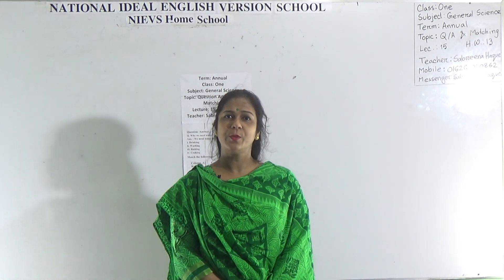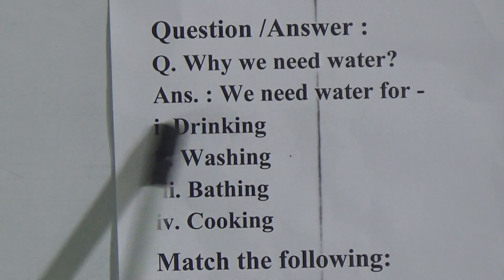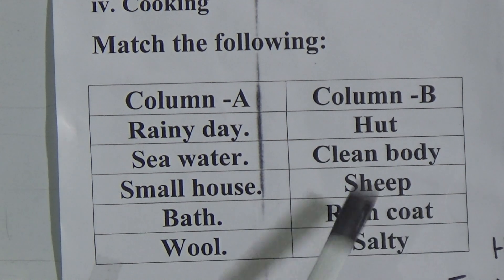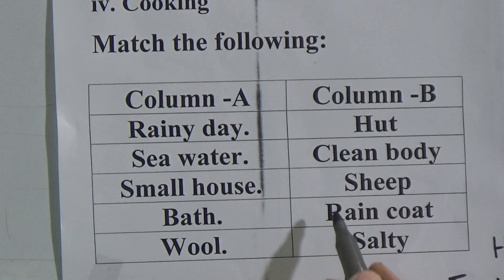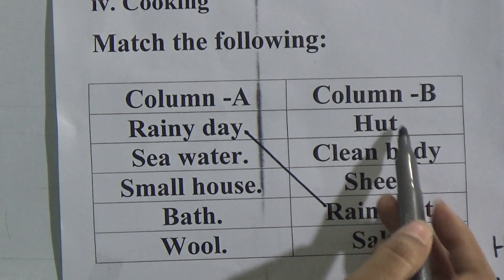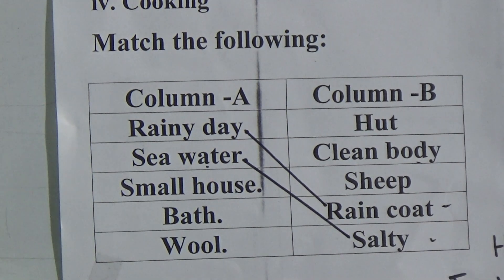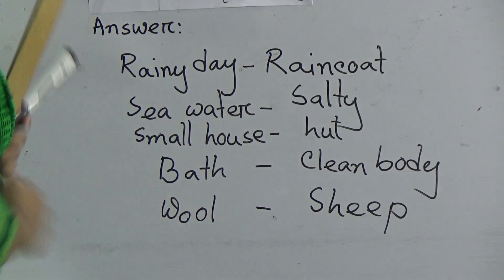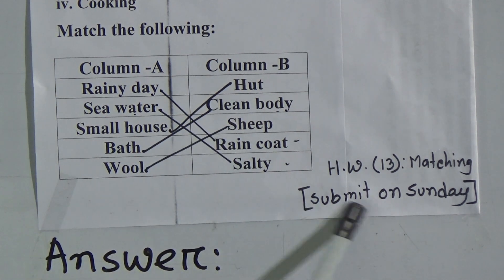Class: One, Subject: General Science (Lecture- 15, H.W: 13), Topic: Q/A & Matching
Annual Term
Class: One
Subject: General Science (Lecture- 15, H.W: 13)
Topic: Q/A & Matching